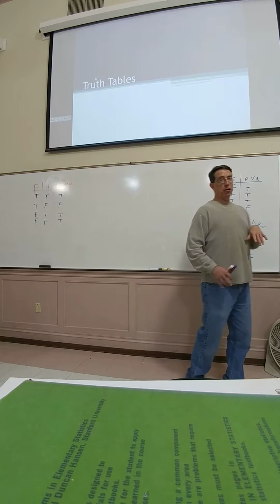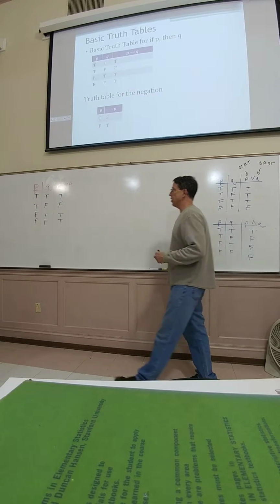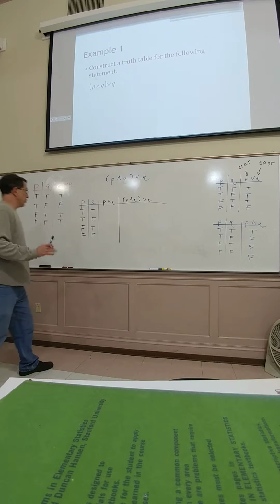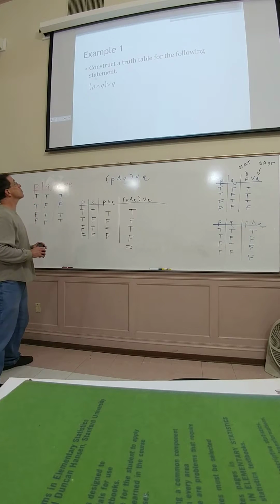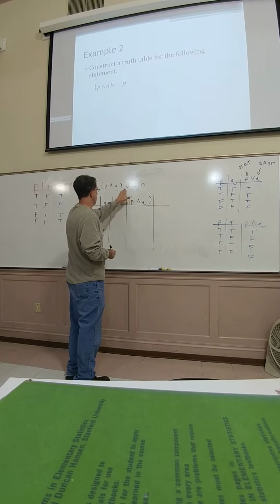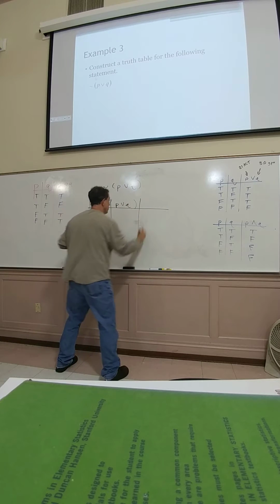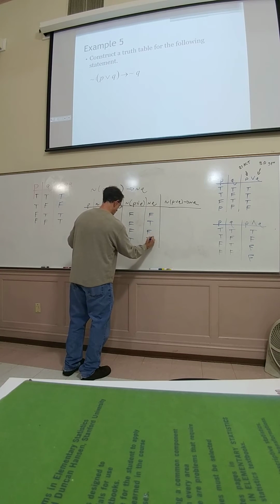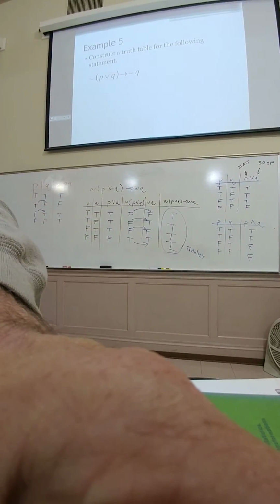Math 116 Section 6.3 (Truth Tables Part 1)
Introduction to Truth Tables